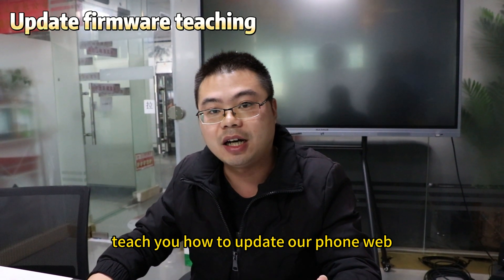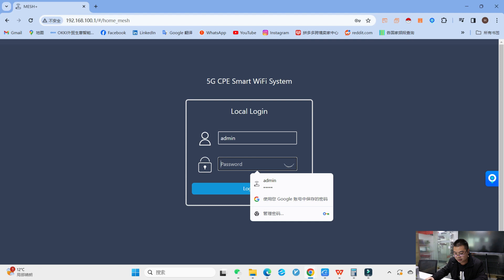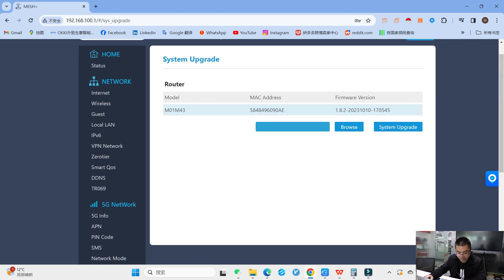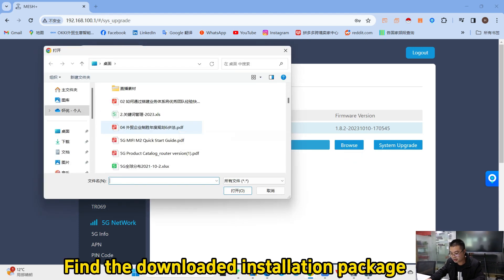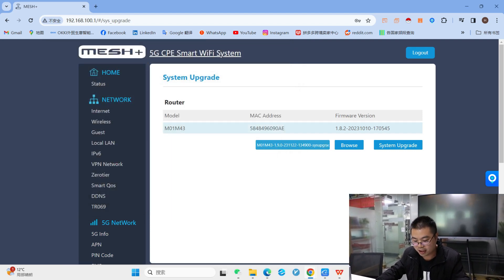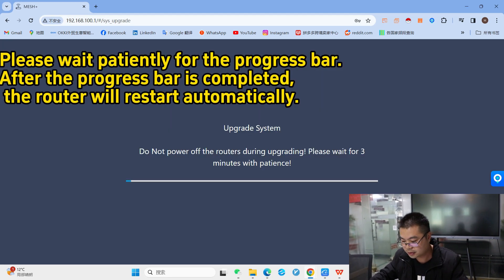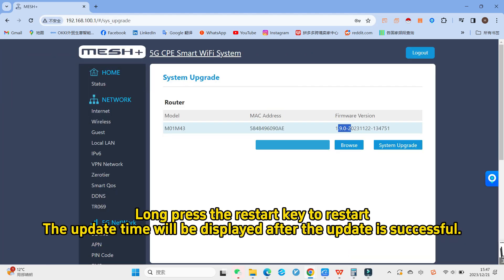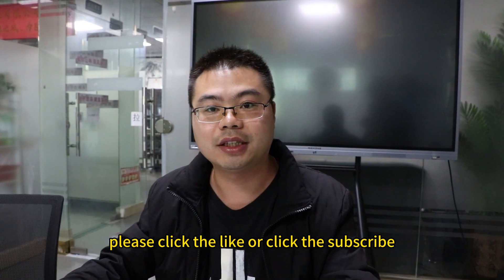Updating Method and Using Process of SUNCOMM Router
Let me teach you how to update our firmware. First of all, contact your customer service consultant to get our installation package. Generally, it is sent by email or downloaded from the independent station This is our installation package. First, we decompress it. Decompression can be placed in a fixed position. Then we open our backstage 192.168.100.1. We can enter the backstage and slide down to find the System Upgrade, after opening, we can see the time for updating our software on the right. We click broswe, click OK after selecting the files we have decompressed, click system to upgrade and then wait for the update to be completed. If there are any problems in the later period, we can leave a message below.